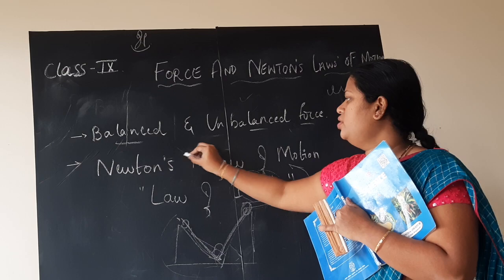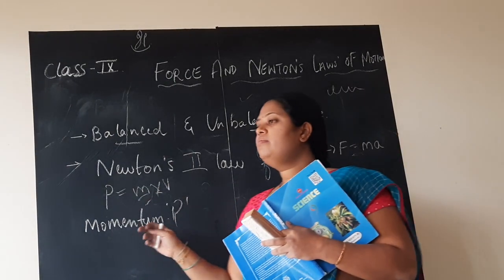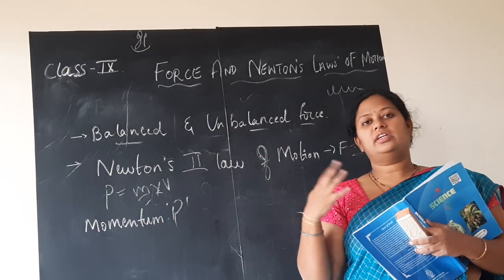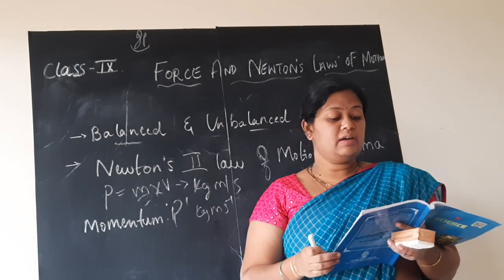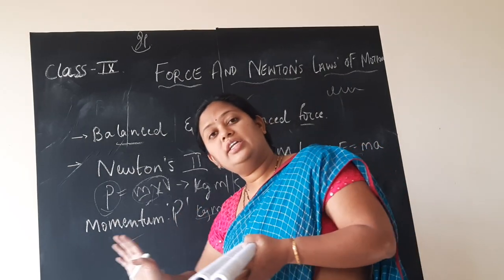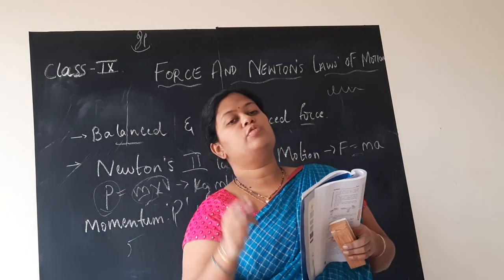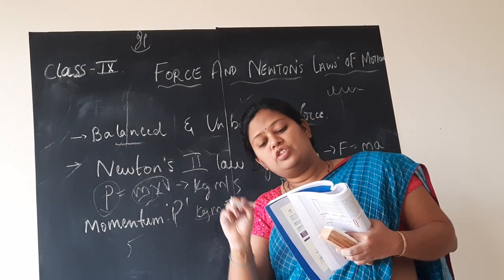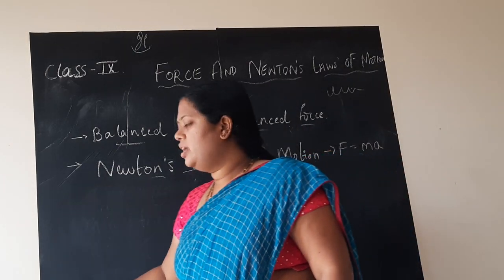Newton's 2nd law of motion